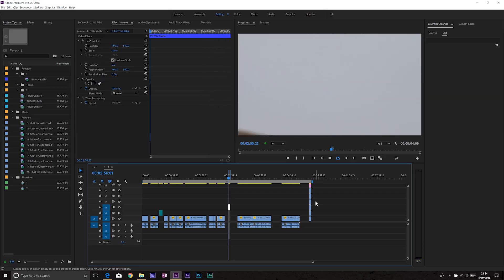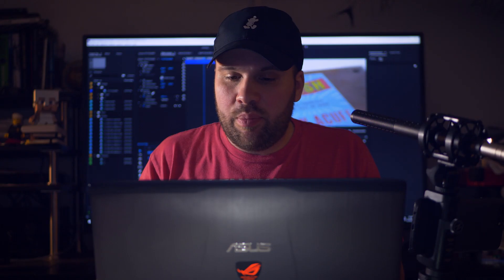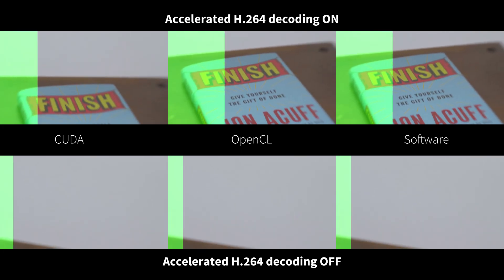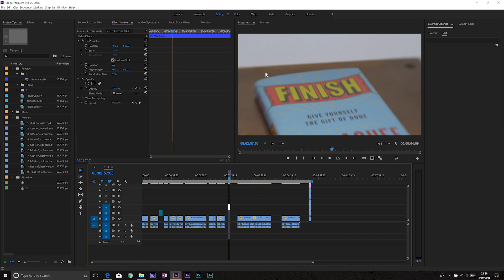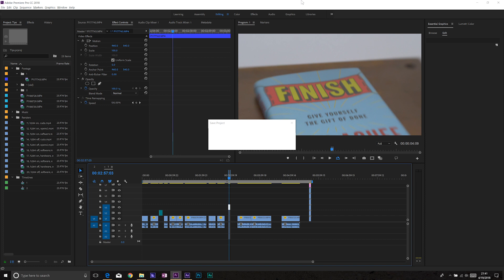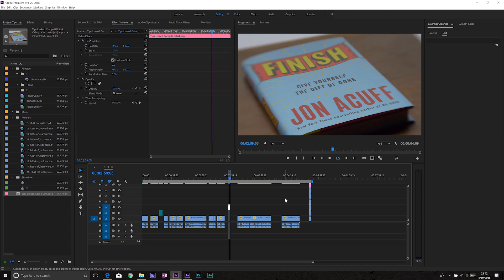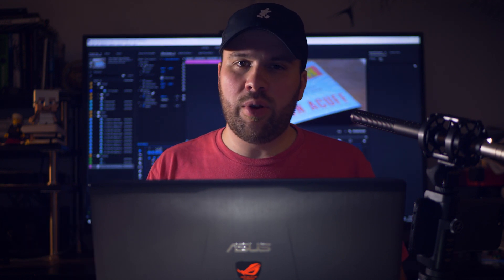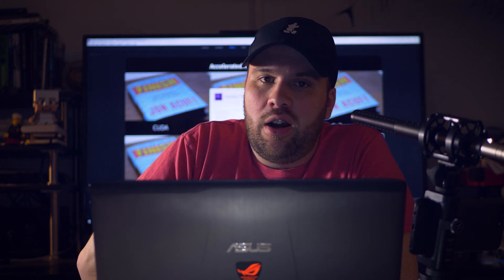H.264 bug in Premiere Pro: how I fixed it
I found a bug when playing and rendering 8-bit H.264 video in Adobe Premiere Pro and Adobe Media Encoder, especially if the footage was time-reversed. This is how I came up with a workaround to solve a show-stopping bug.

This bug only seems to affect 8-bit H.264 footage, given the same hardware and software versions. I don't know if anyone else has had these same issues, but here's how I fixed H.264 jittery footage.

00:00 Introduction
00:11 The Problem Illustrated
01:32 The Problem on a Timeline
02:11 First Solution (Slower but Simpler)
03:20 Second Solution (Maybe Faster but More Work)
03:38 Waiting
03:53 Back to the Second Solution
05:18 I Don't Know
05:48 Premiere Pro & Render Options
06:23 Recap
06:48 Conclusion

⌨️ Adobe Creative Suite, Red Giant Plug-ins
📷 Panasonic Lumix GH5
🎤 RØDE VideoMicro, Wireless GO, NTG4+
🎵 "Weirder Stuff" by Geographer
       "Hold On a Minute" by Silent Partner

* Purchases made through these links may provide me with money or free product at no charge to you. Thank you for your support.